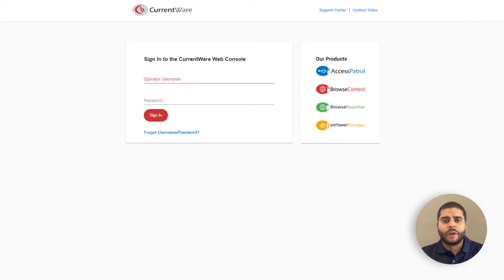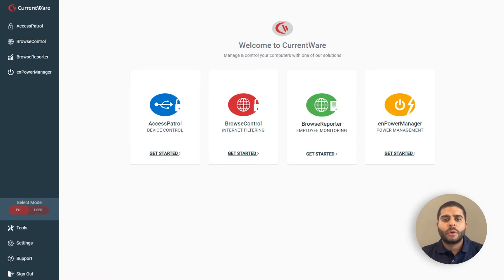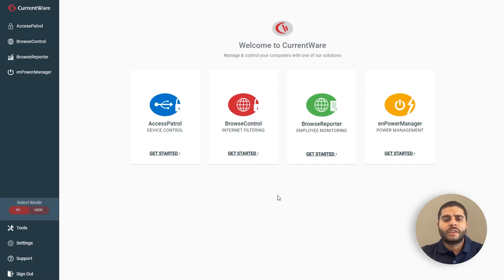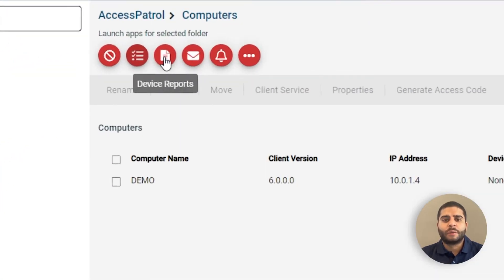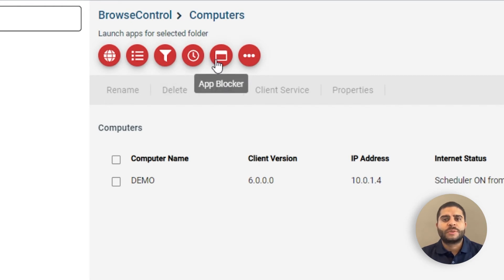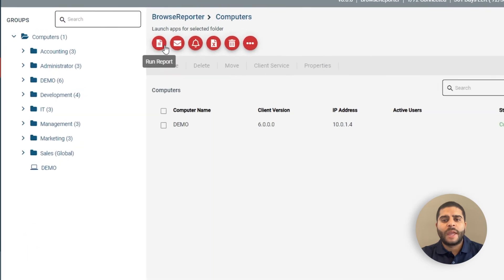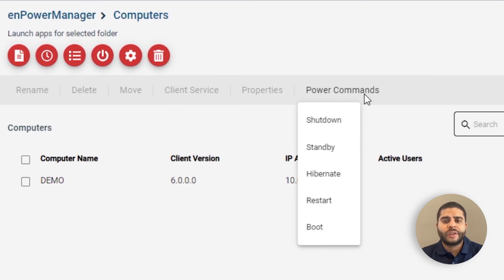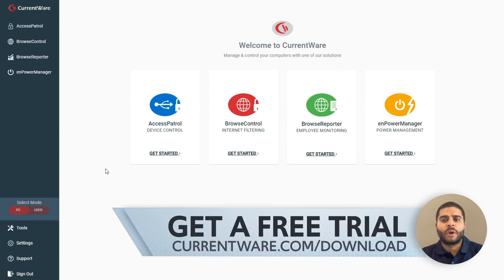CurrentWare Overview - Employee Monitoring, Web Filtering, Device Control, & Remote PC Power Manager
In this video CurrentWare's managing director Neel Lukka provides an overview of the features available in the CurrentWare suite.

👉 Block USB devices with AccessPatrol
👉 Stop employees from visiting high-risk websites with BrowseControl
👉 Monitor employee internet use with BrowseReporter
👉 Remotely startup and shutdown computers with enPowerManager

Each solution can be purchased individually for the greatest flexibility or as a bundle for the best value.

With CurrentWare you can improve the productivity and security of your employees no matter where they work. CurrentWare's workforce management software provides solutions for monitoring remote and in-office employees, restricting portable storage hardware, blocking websites, and remotely controlling computer power states.

CurrentWare Version 6.0 Webinar - Web Console, Let Employees See Their Data On-Demand, & Group Summary Reports

CURRENTWARE'S SOFTWARE
BrowseReporter, Employee Internet Monitoring